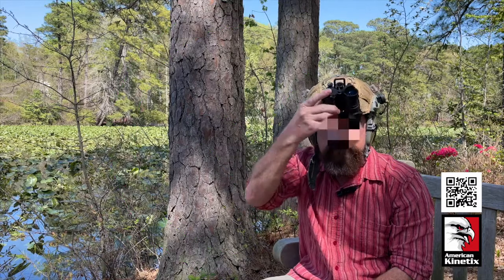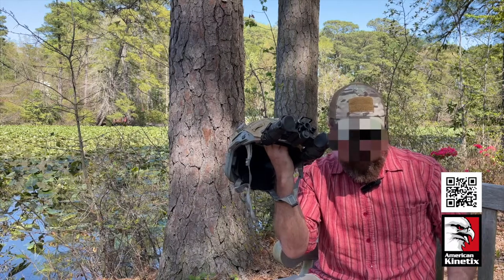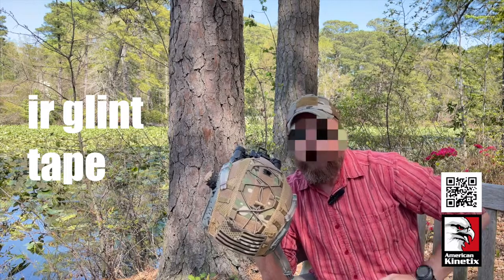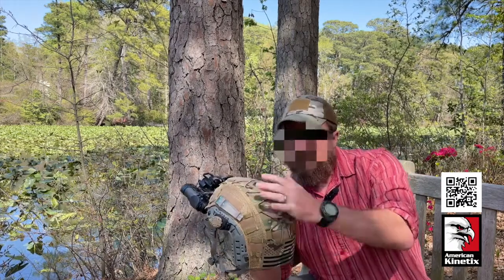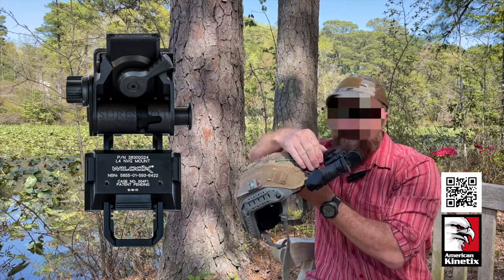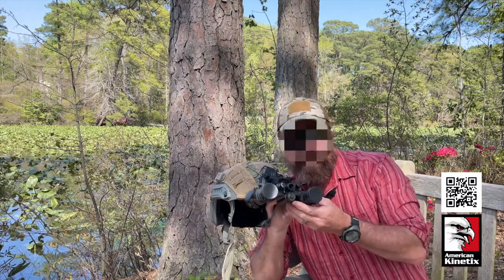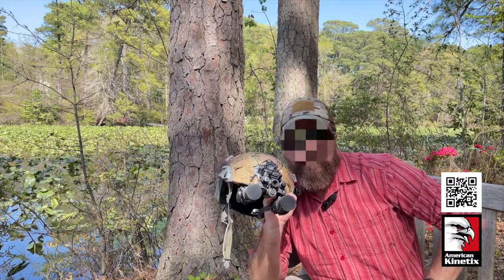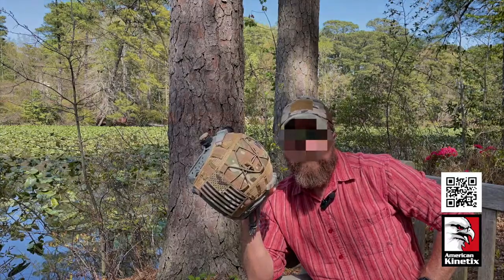AX PRO-TIP-TUESDAY - Fmr CIA on the AX Helmet and NVG Setup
Fmr covert operator goes over personal helmet and night vision setup.

(*Does anyone see him winking at them?)